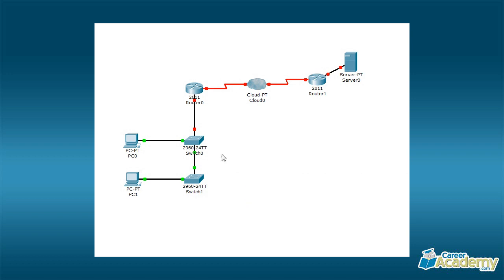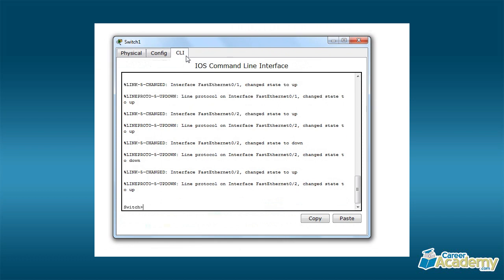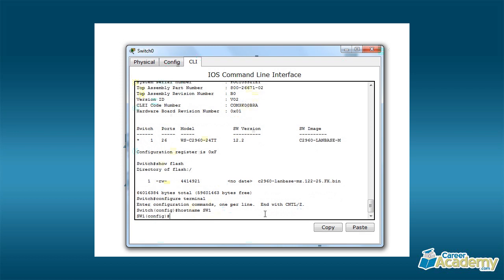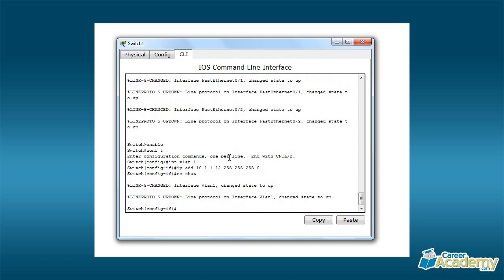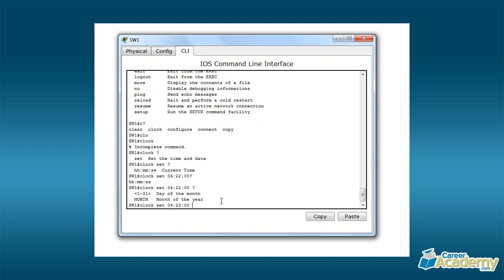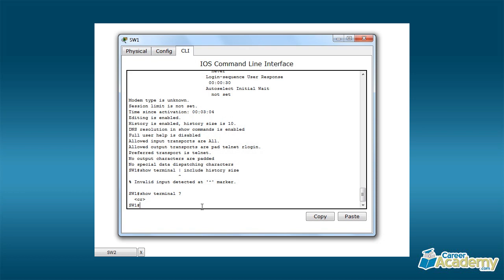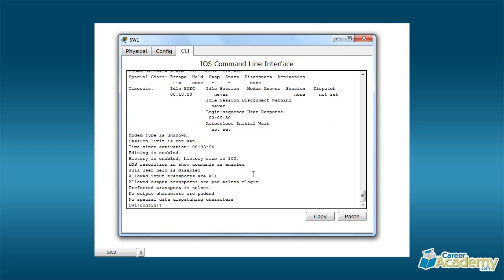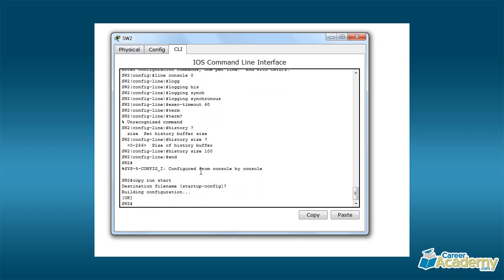1 Topic G Troubleshooting Common Switch Media Issues